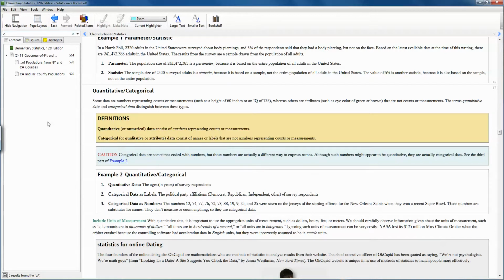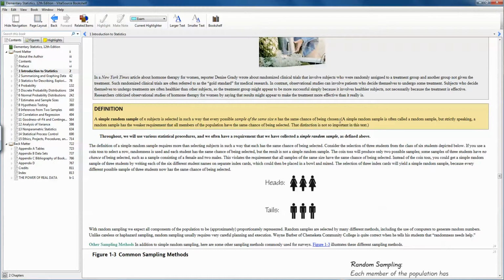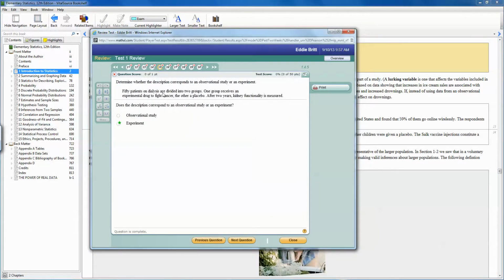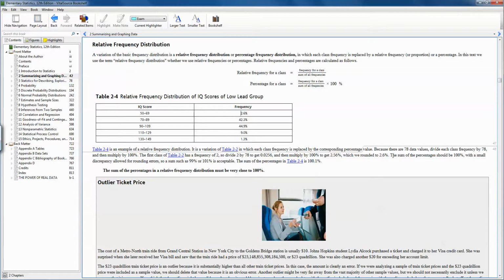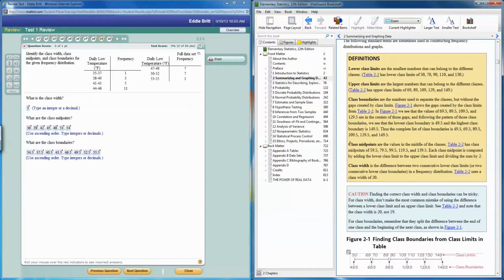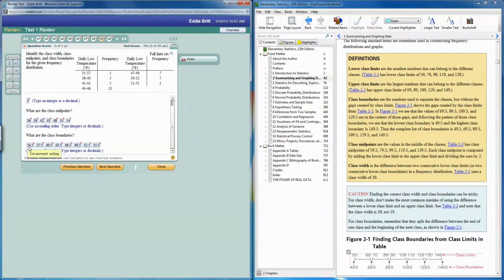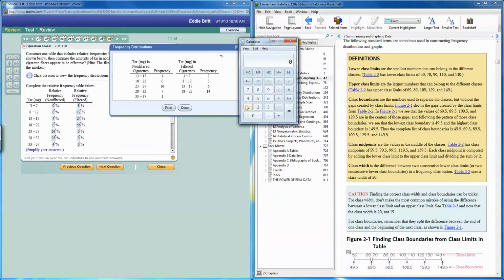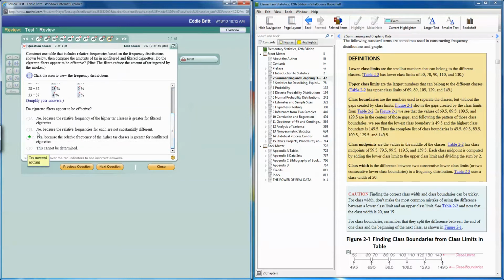Test 1 Review Part 3